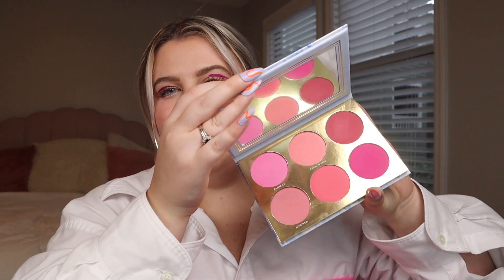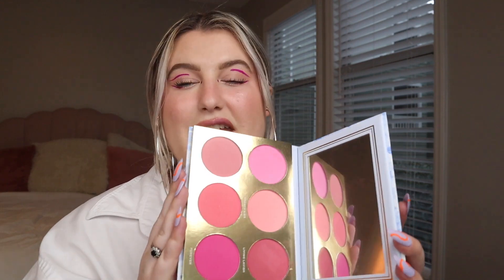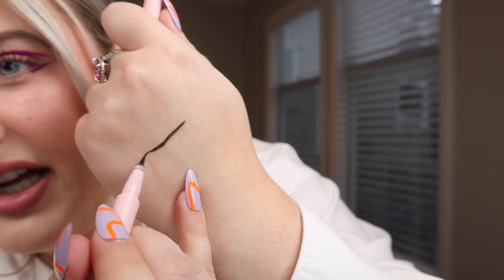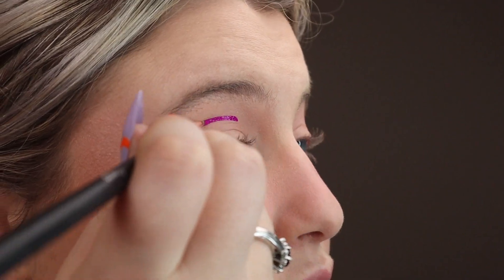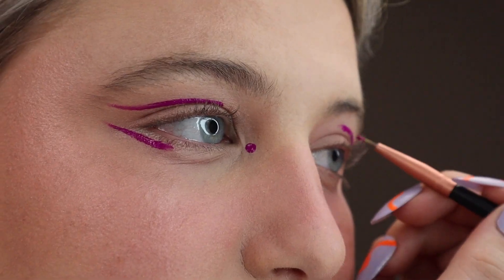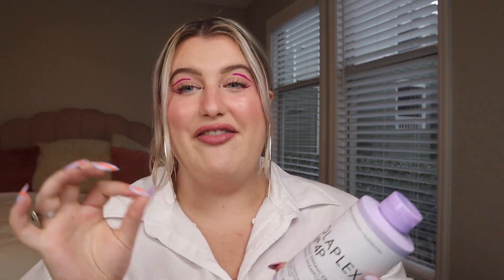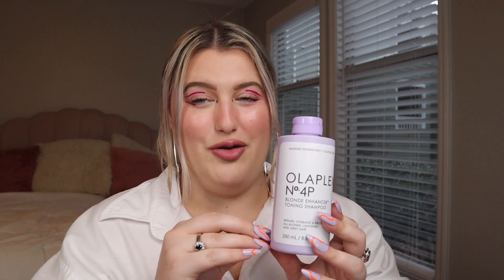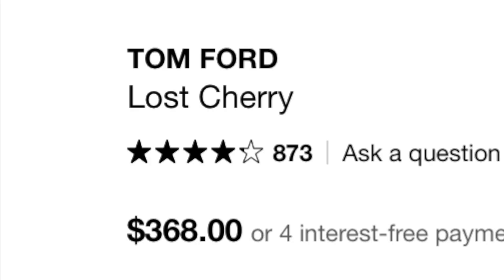MY FAVORITE BEAUTY PRODUCTS OF 2021 | Hannah Tyson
MY FAVORITE BEAUTY PRODUCTS OF 2021

Hey besties! I this week's video, I share with you my absolute FAVORITE beauty products of 2021. I had so much fun filming this video, and I am so excited to share these products with you. I hope you enjoy my favorite beauty products of 2021!

Products Mentioned:
Olaplex Purple Shampoo
Tom Ford Lost Cherry Perfume
Charlotte Tilbury Setting Spray
Rare Beauty Liquid Luminizer in shade Enchant